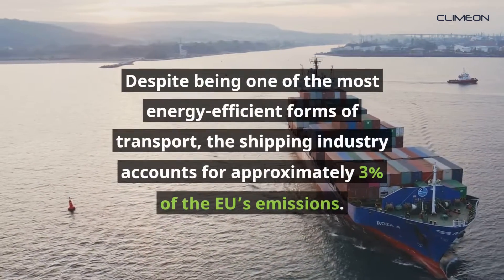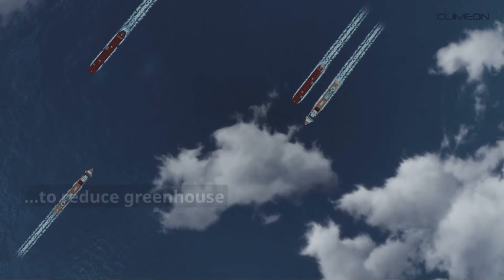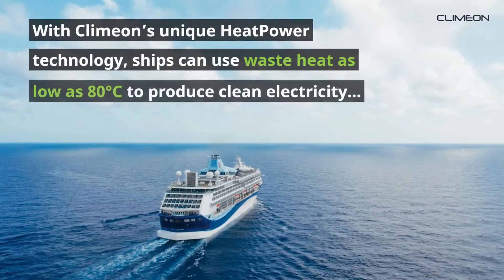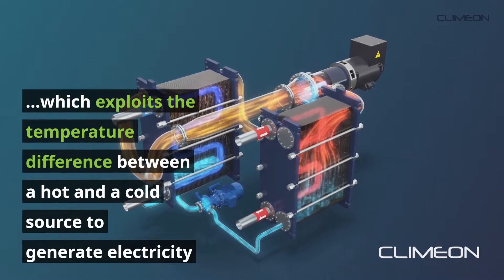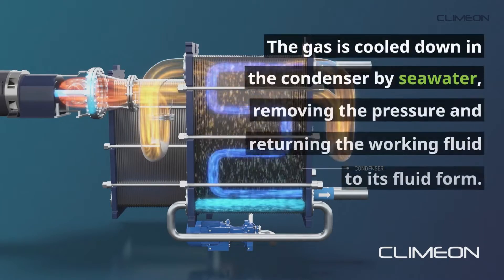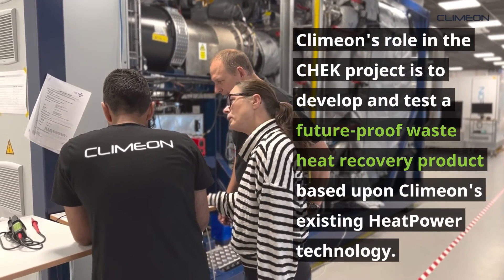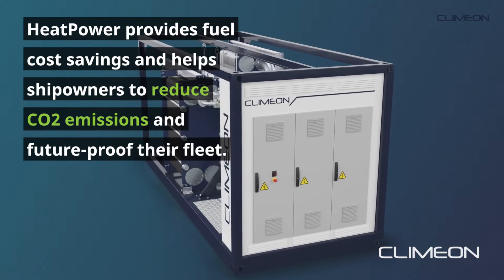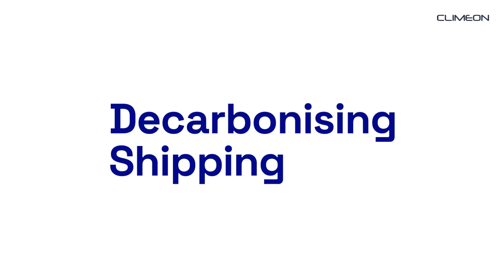Waste heat recovery system - Climeon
Waste heat recovery systems (WHRS) have the potential to reduce fuel consumption and emissions by converting waste heat from the ship’s main engines into usable electric power for the ship’s electrical demand, reducing the load on the ship’s generators.